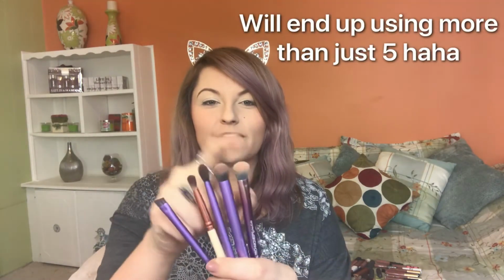Smokey Eye using MILANI Most Loved Mattes Palette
superlady246